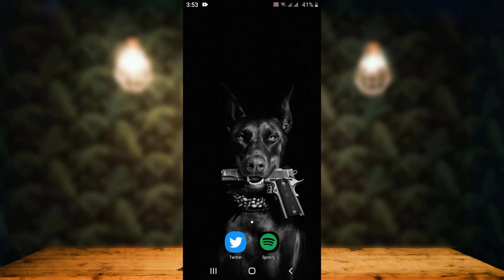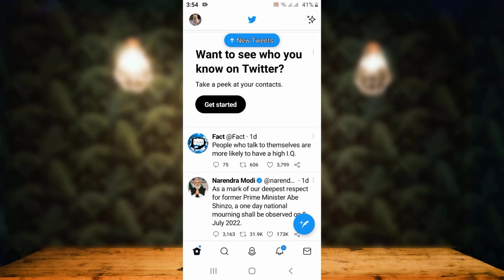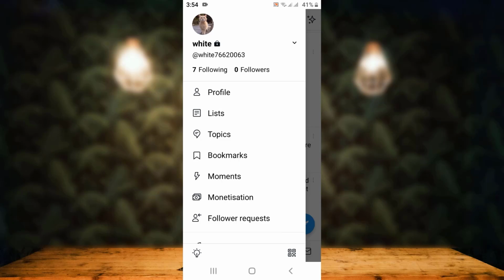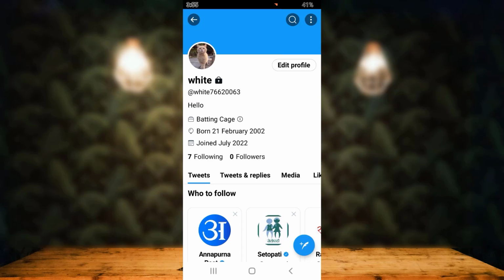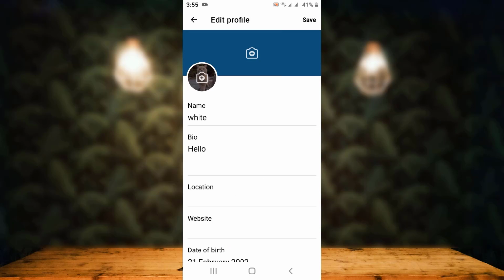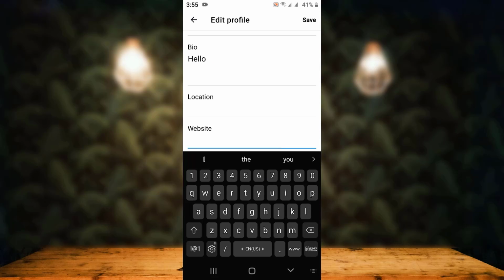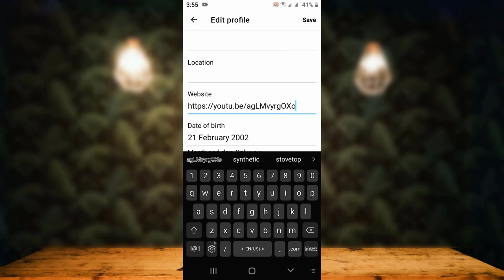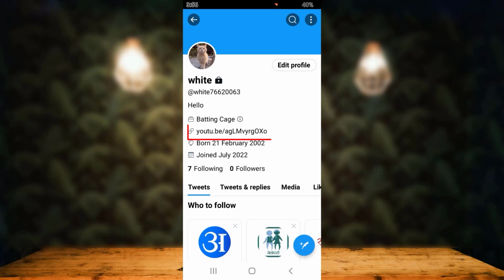How to Add Website / Links to Your Twitter Profile !!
In this tutorial video, I am simply going to show you how to add links to your Twitter profile.

Follow these simple steps:
1) Open Twitter.
2) On the home page tap on the user id in the upper left corner.
3) Next tap on profile.
4) On the other page tap on edit profile in the upper right corner.
5) Now on the third option, you'll see the website now paste the link and then tap on save.
Now that's how you can add links on Twitter.